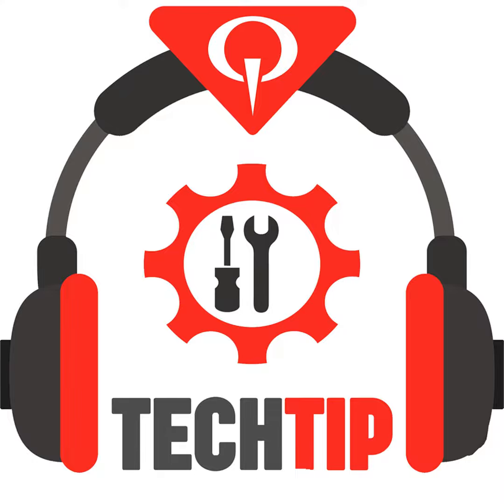S1_Ep45 Next Lane Feature with guest David Jay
QubicaAMF Max Training Specialist David Jay joins the show to discuss the Next Lane feature, which helps bowling centers manage lane assignments more efficiently.